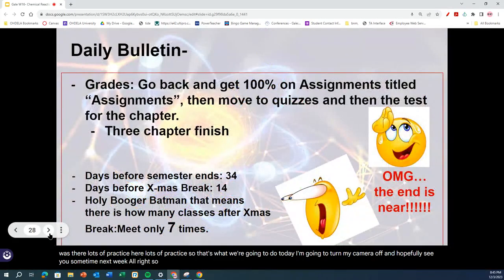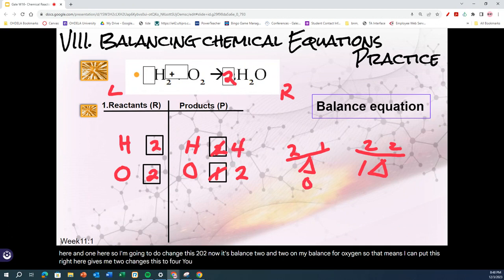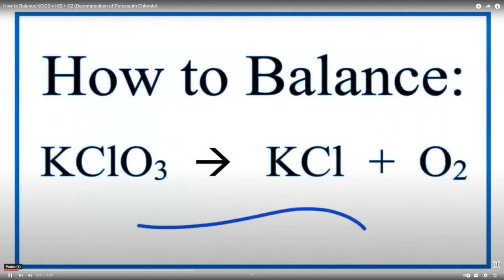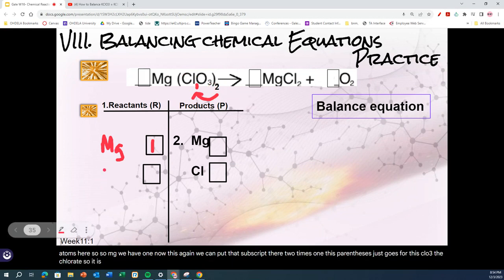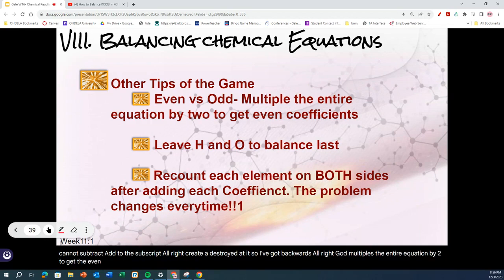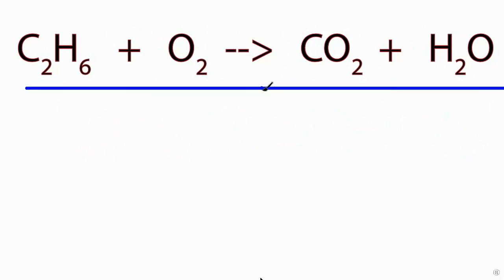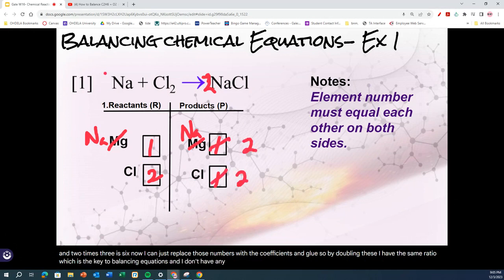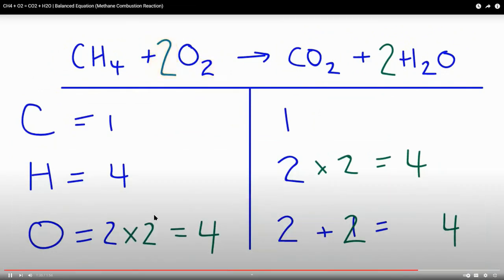12 6 balance equation practice